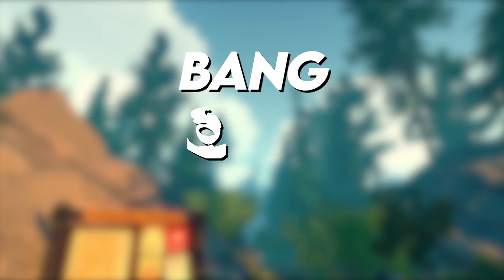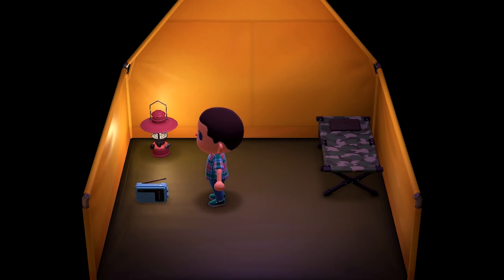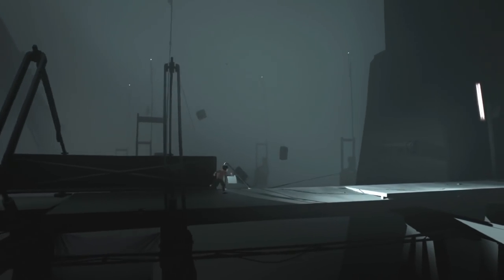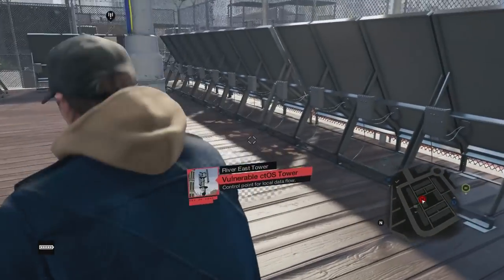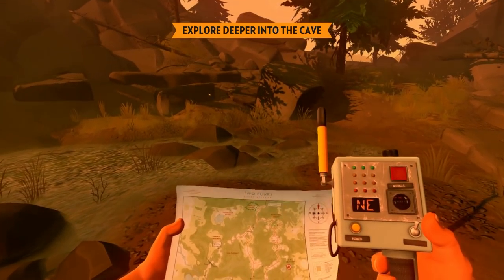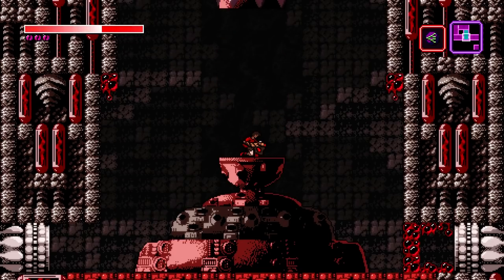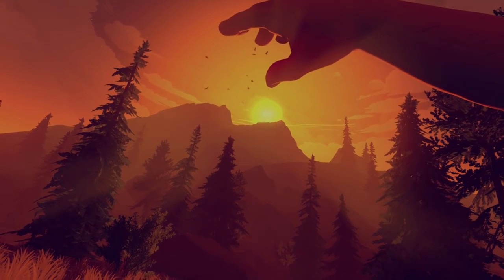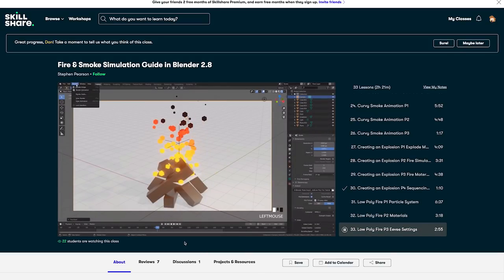Game Animation Fundamentals 🎮 Elegance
In this final episode in the Five Fundamentals series, we look at the importance of elegance in animation systems.

Thanks to Mark Brown and Theo Durrant for helping me acquire footage for Doom Eternal, BioShock, Edith Finch, Overwatch and Left 4 Dead.

Thanks to all my Patrons who've supporting me so far. I'm going to be taking a bit of a break from video making right now, but I'll be back soon!

Stay safe, stay home and wash your hands!